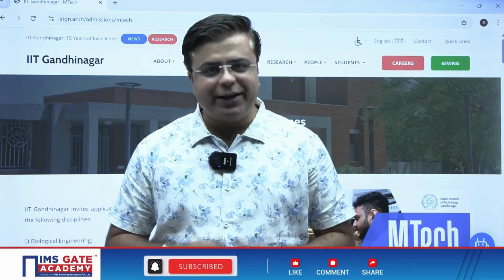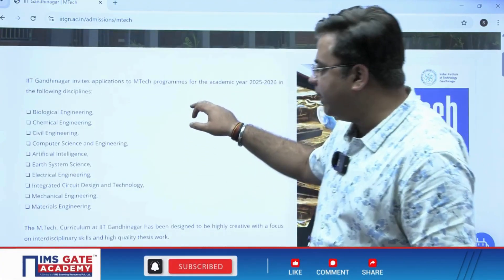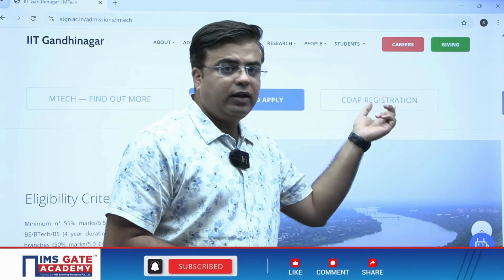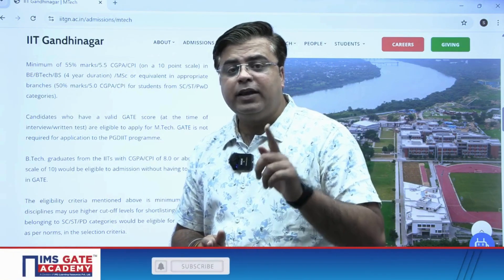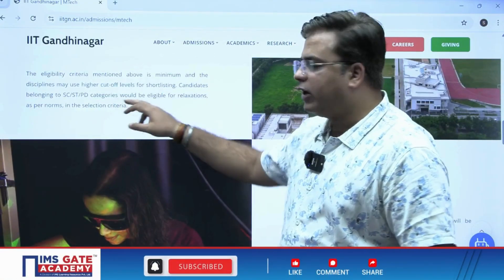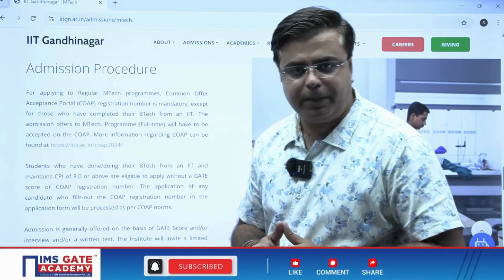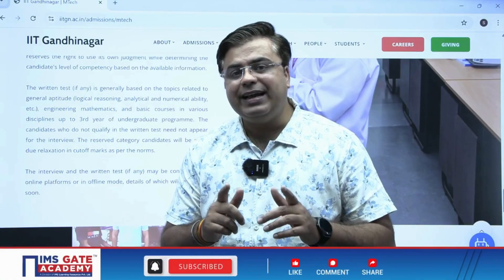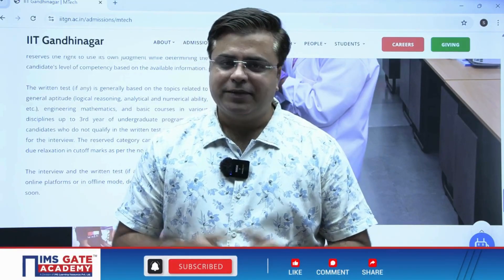IIT Gandhinagar M.Tech Admission 2025 | Prateek Mishra